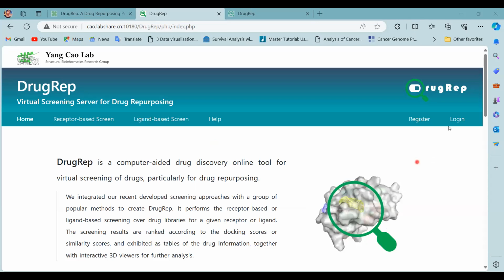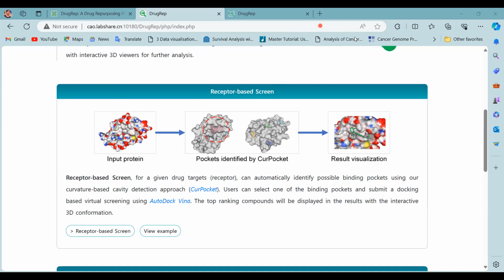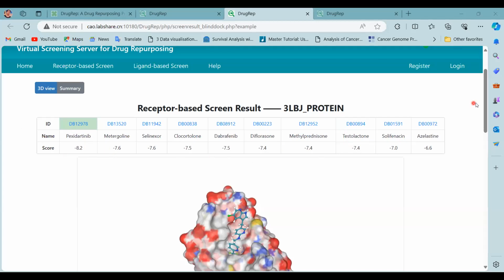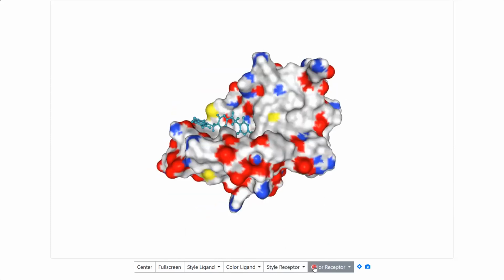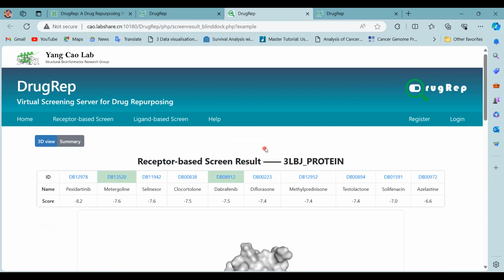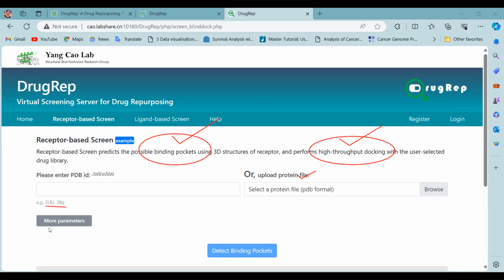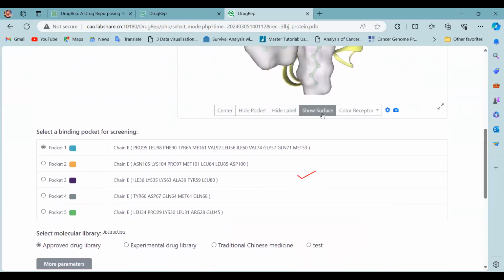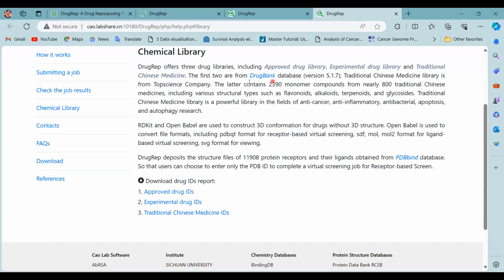Drug repurposing part 2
DrugRep: Virtual Screening Server for Drug Repurposing
Drug repurposing is the technique of using an existing drug or drug candidate for a new treatment or medical condition for which it was not indicated before. Repurposing of older medicines is the process of identifying potential new therapeutic uses (or 'indications') for older medicines through new research and evidence.